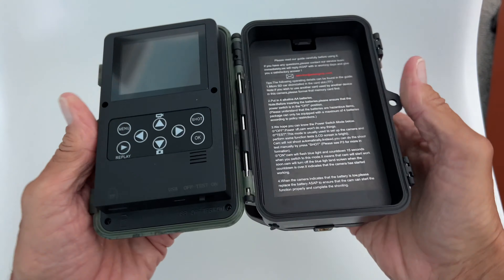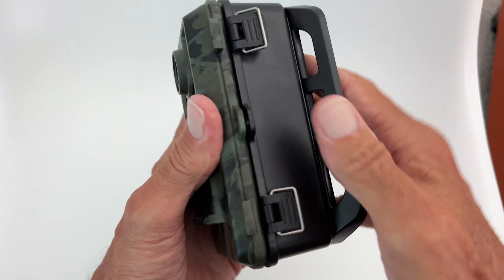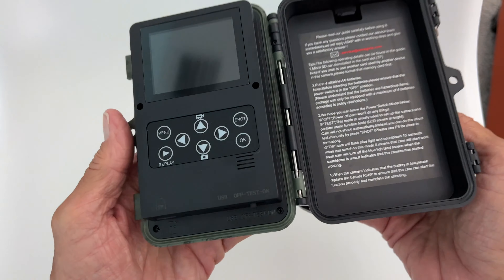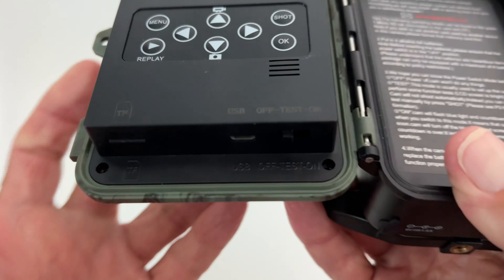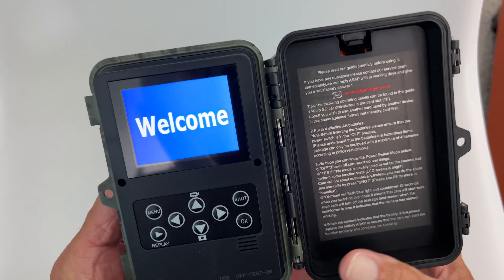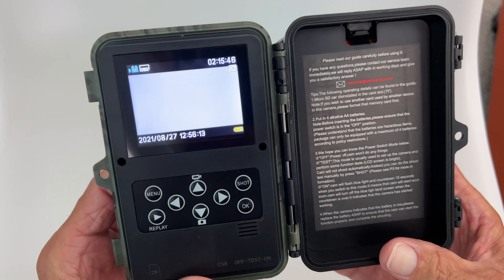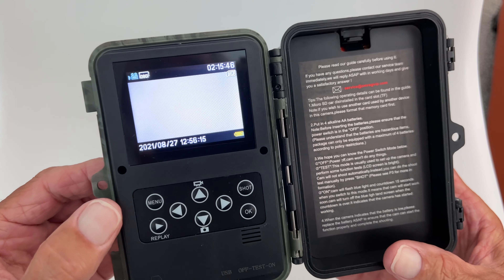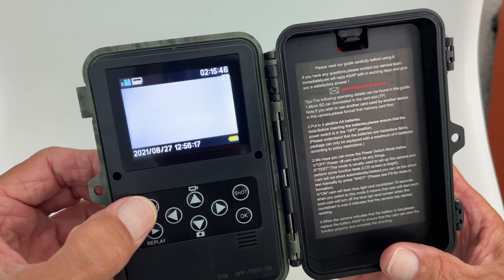How to find your settings on Digital Wildlife camera